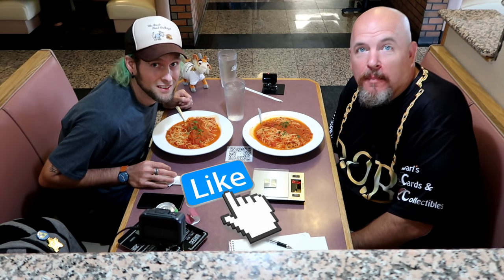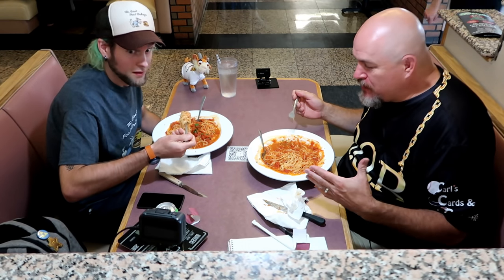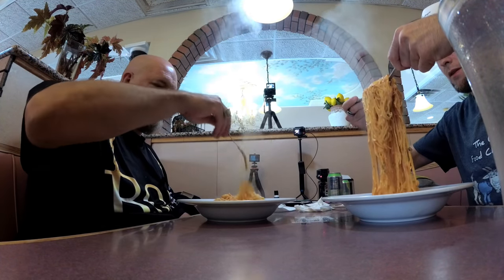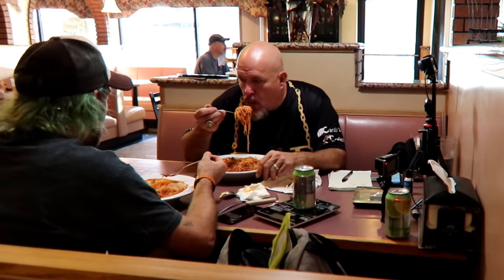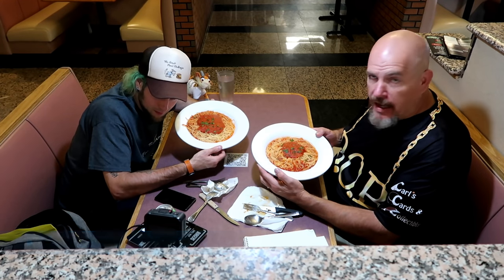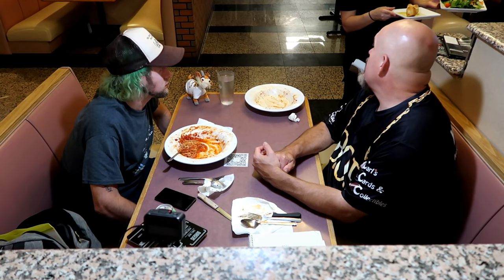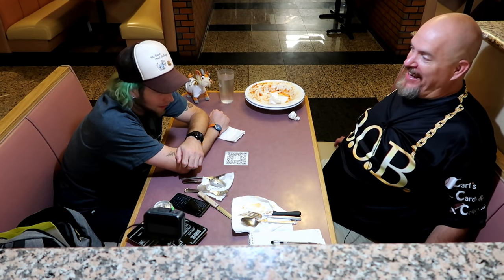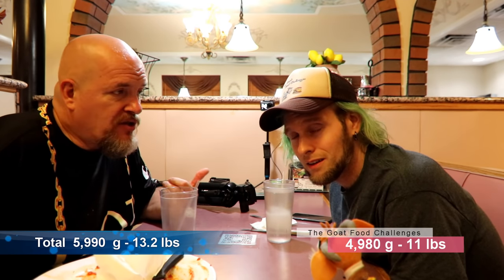BUFFET BUSTER - 24+ lbs AYCE Pasta @ Tosco Brick Oven Pizza w/The Goat Food Challenges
Josh and I eat over 24 lbs of pasta at Tosco's Brick Oven Pizza and Restaurant in Pennsburg, PA.  I collaborate with Josh from The Goat Food Challenges and he also sets a personal best for the most food he has ever eaten.  $8.99 every Monday night, AYVE pasta.

Please check out his video here.  He needs a lot more subs for all of the videos that he puts out.  If you like eating videos and have an extra sub laying around, please throw him one, LOL.

Tosco's Brick Oven Pizza and Restaurant
824 Main St
Pennsburg, PA 18073

Notorious B.O.B.
354 N Lewis Road  # 821

Bob Shoudt
Notorious B.O.B.
Notorious B.O.B
Notorious BOB
Bob eats
Bob the eater
Bob Comida